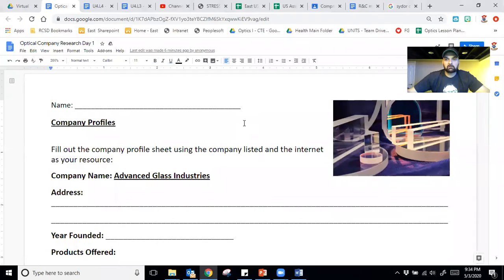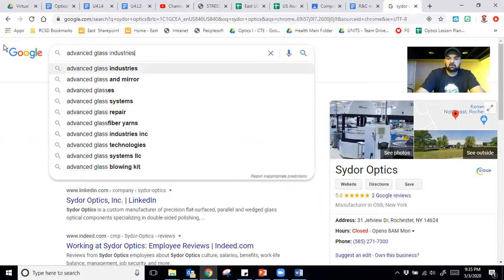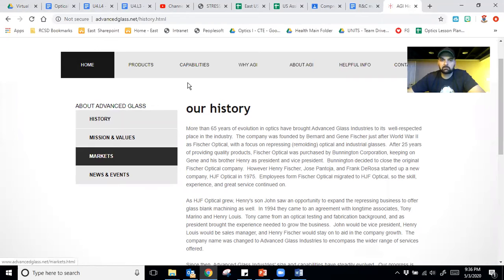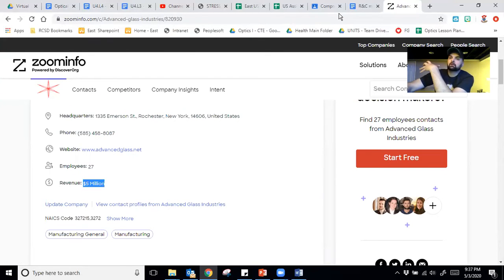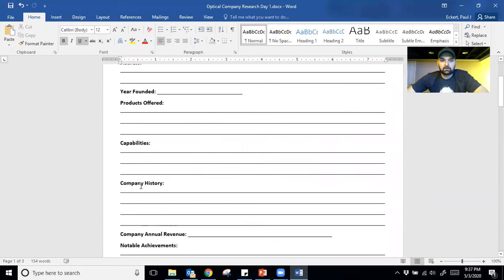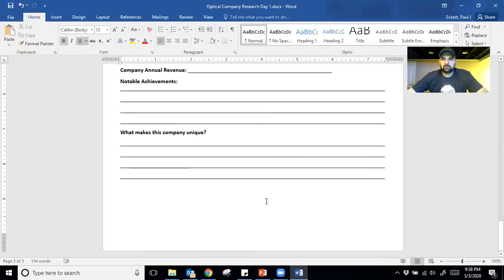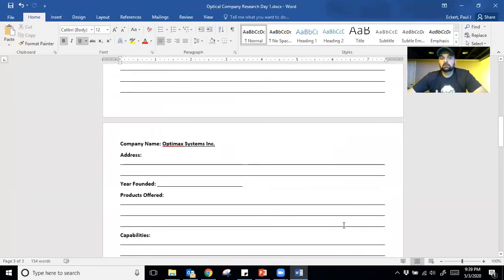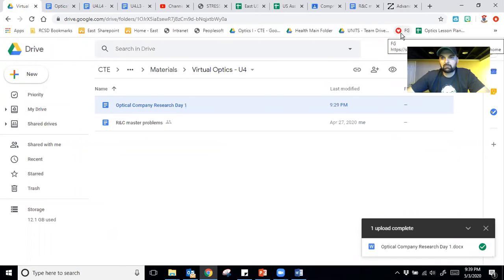Optical Company Research Day 1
Watch the video and complete the assignments in Google Classroom